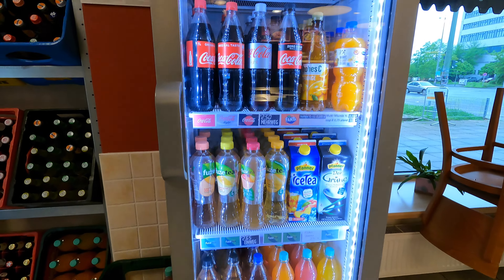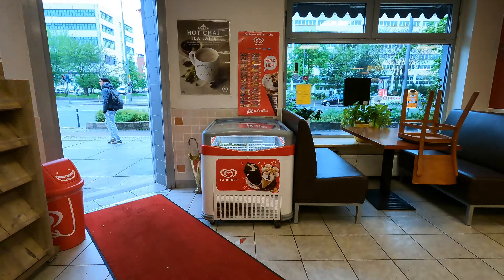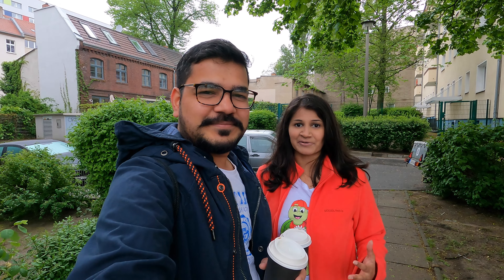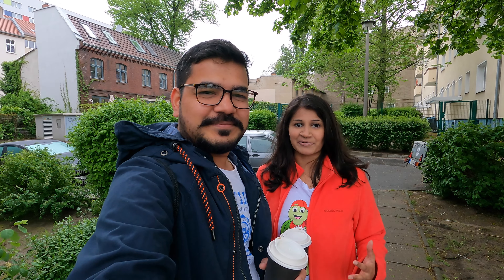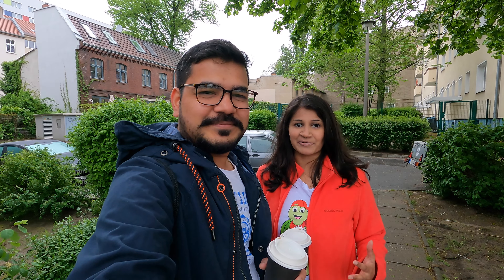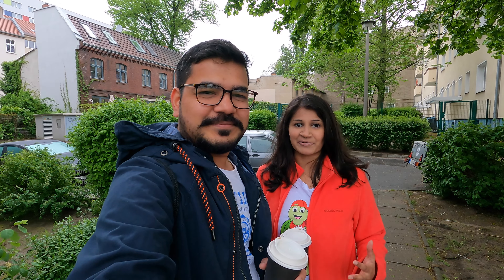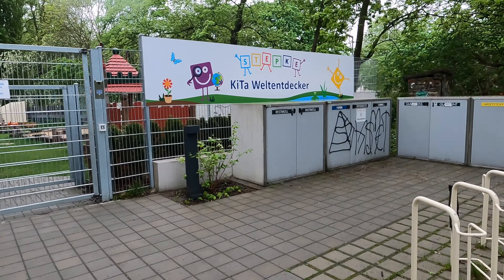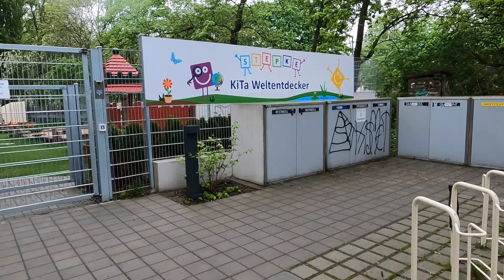Humare Ghar Ke Paas Ka House Tour || Indian Vlogger in Germany || Singhals in Germany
Namaste,
Enjoy the second episode of our Berlin Ke Darshan series. This time we bring you a walking tour of things around our place.  Enjoy the greenery and good weather.

MY EQUIPMENT:

🇮🇳  India:
🚀 Udan Khatola (DJI Drone)
📽 Gimble (DJI OM 5)